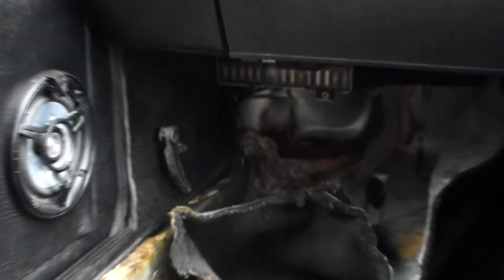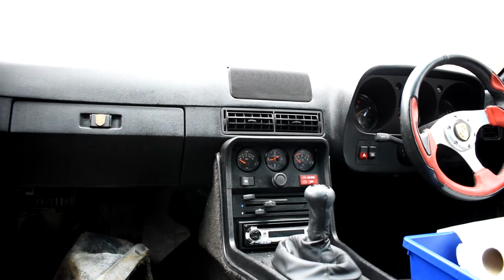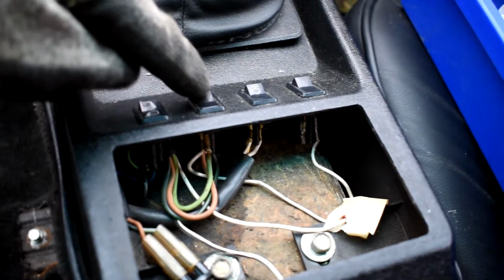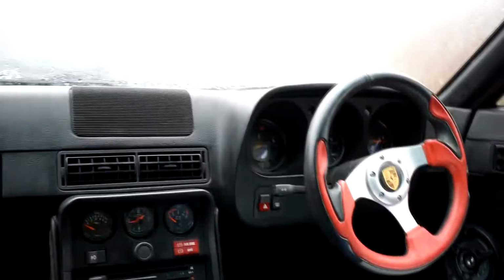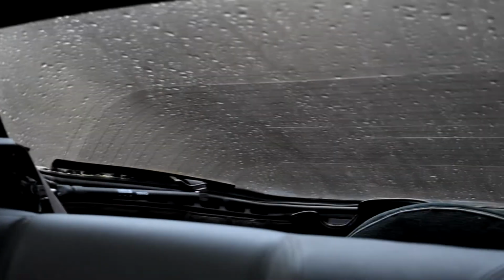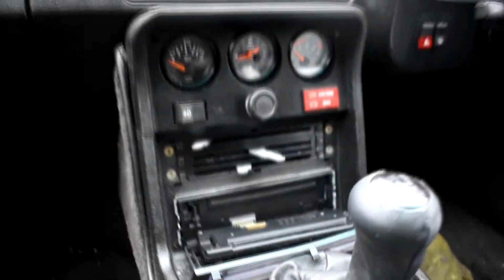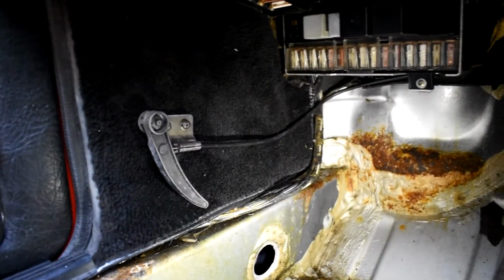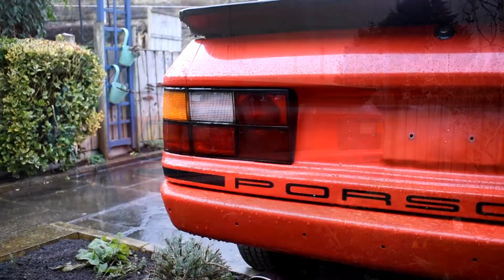Adam's Project 924 - Part 1 - Water in foot-well and an interior look around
Picked up a project Porsche 924 the other week, first of maybe a couple of video updates showing progress/issues/progress of getting this old unit back on the roads.

A quick look at a few interior quirks, chatting about plans and talking through the notorious battery tray leak.